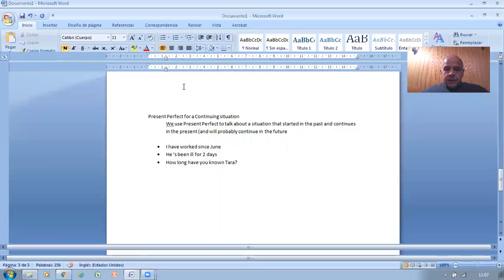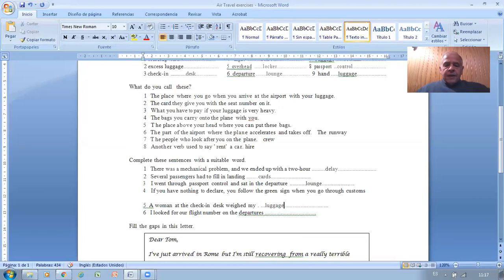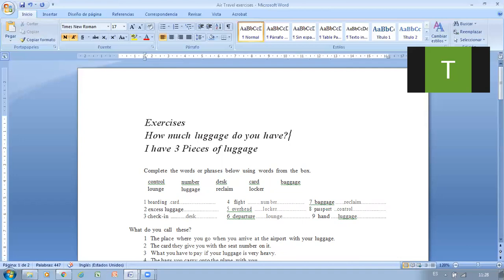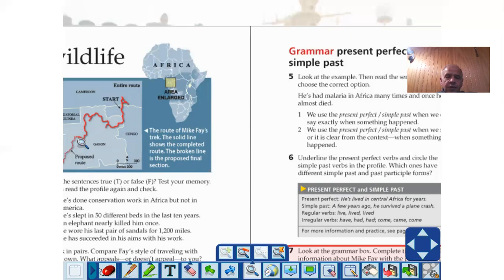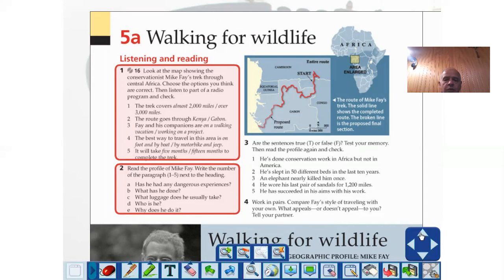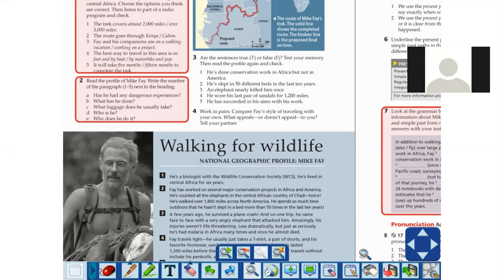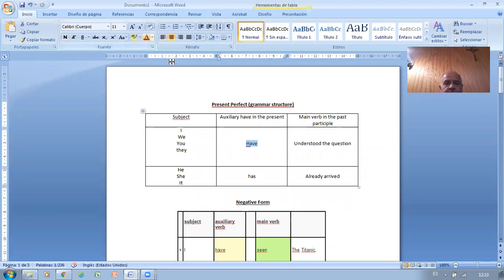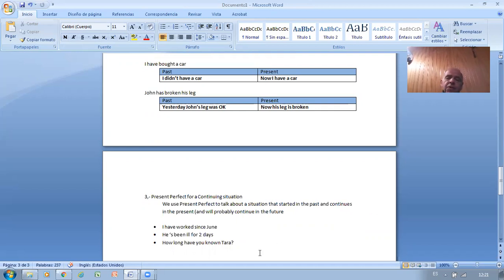19th class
Correcting a guide about traveling
Reading: "Walking for wildlife"
Getting to know conservationist Mike Fay
Introducing Present Perfect structure
Queen video about Present Perfect